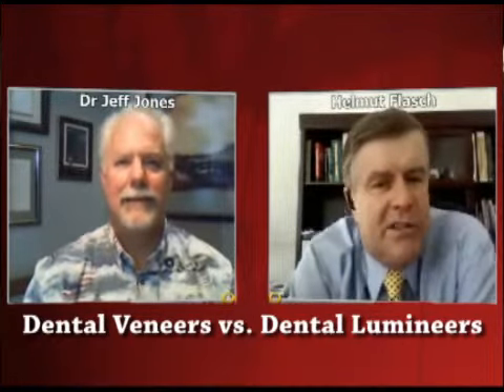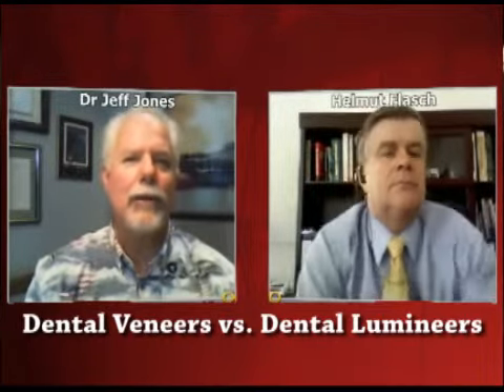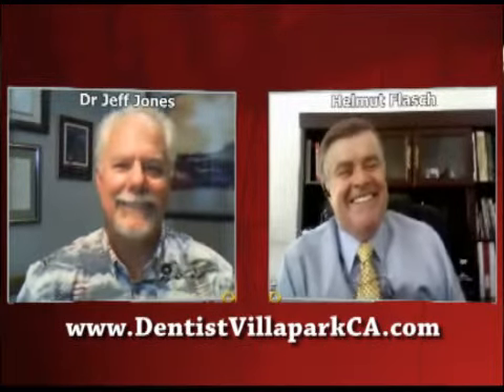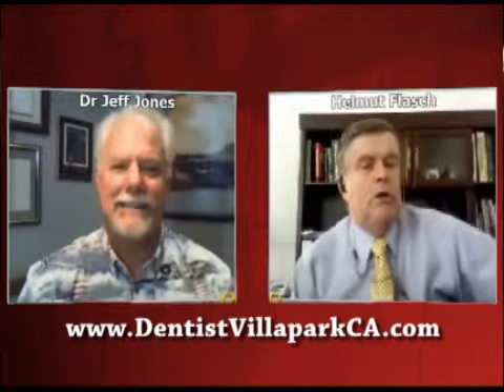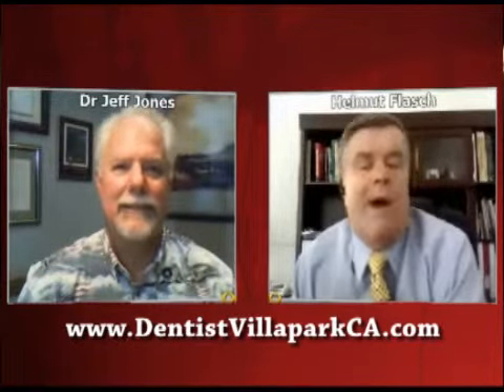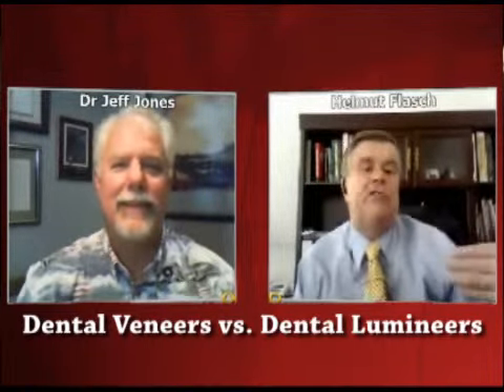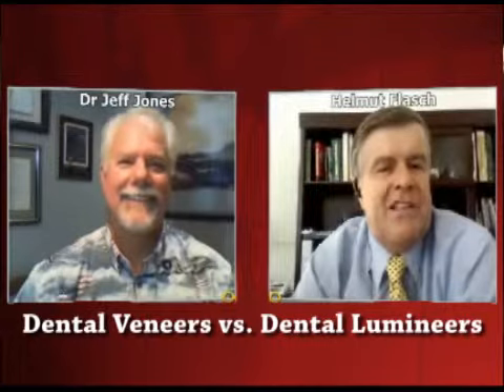Children's Dentist Villa Park CA., Dental Veneers vs. Lumineer, Dr. Jeff Jones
Dentist Villa Park CA., Dr. Jeff Jones  speaks about  Dental Veneers vs. Lumineer.
When it comes to dental veneers, going back is not an option. Before veneers are applied to your teeth, a  dentist removes a significant amount of tooth enamel. This allows for improved adhesion between your teeth and the veneers. However, this also keeps you from getting rid of the veneers in the future. Lumineers, on the other hand, require either very little to no removal of tooth enamel. If we have to put lumineers and dental veneers in a challenge, Lumineers will win due to its convenient way of completion. To obtain further information please visit your local dentist.
Dr. Jeff Jones, dentist in Villa Park CA, also serves the cities of: Orange, Anaheim, Atwood, Santa Ana, Irvine, Tustin, Yorba Linda , Placentia, Fullerton, ...